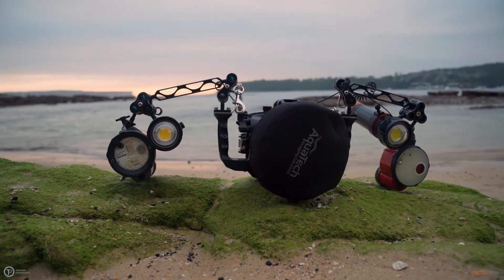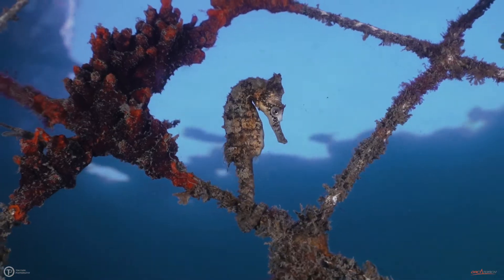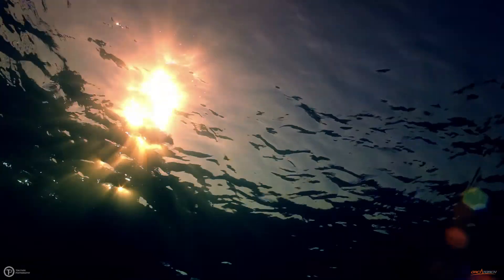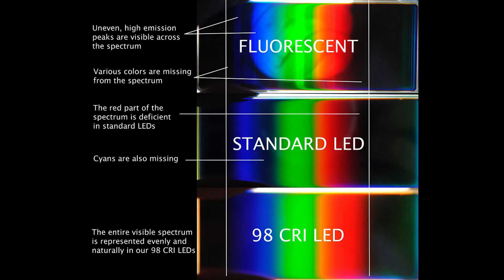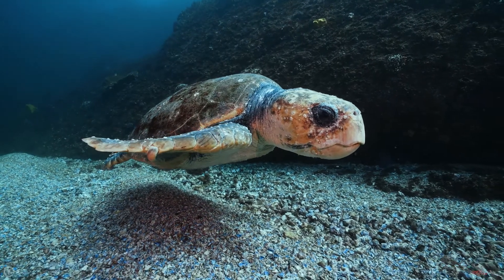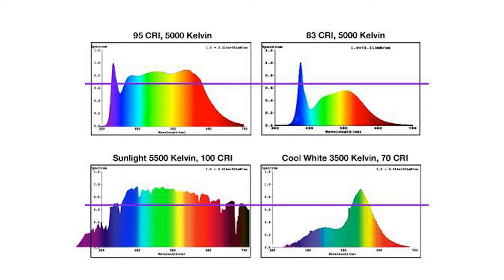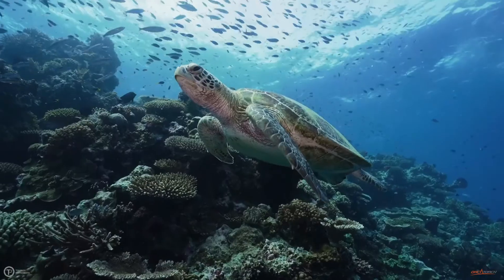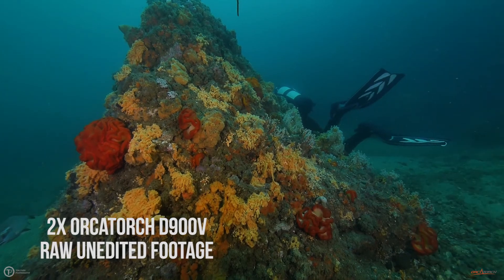The Importance of High CRI Underwater Light for Underwater Photography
We have all heard claims that marine life reacts poorly to underwater photography, or is spooked or irritated by underwater lights. But is this actually true? Are marine animals harmed or irritated by underwater lights?

If you want to film those epic wildlife encounters with accurate colors, with less chance of scaring or harming the wildlife, using a light with a high CRI will help you do that.

Check out this video and see what Tom Park, an underwater photographer shares with us.